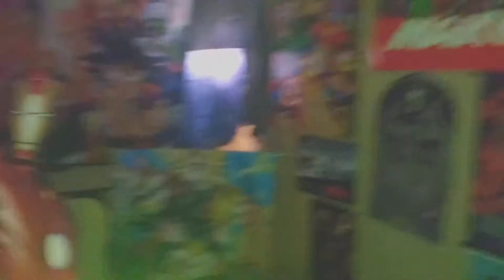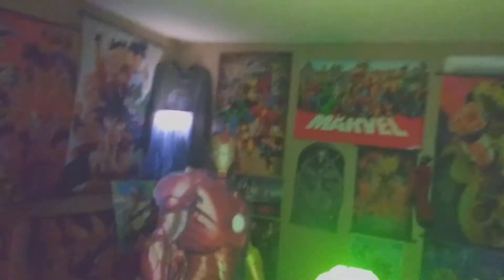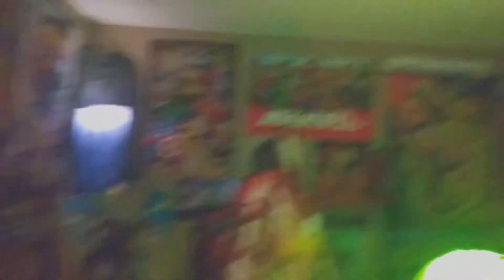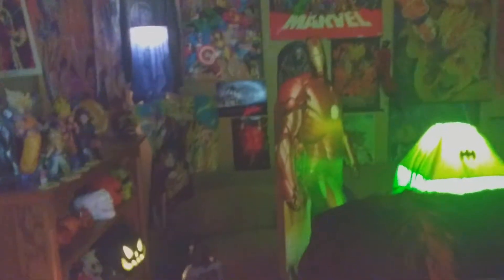Spooky Season Set Up 2019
I tweaked the spooky style so my face would be seen more clearly. Hopefully it works.